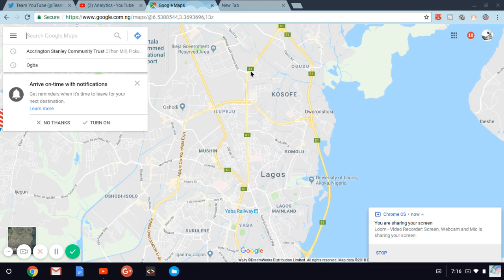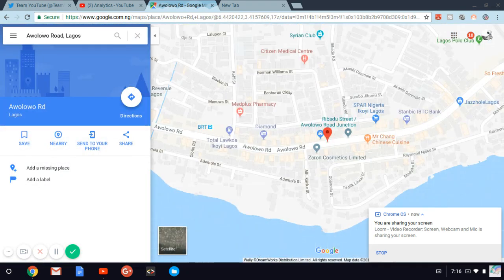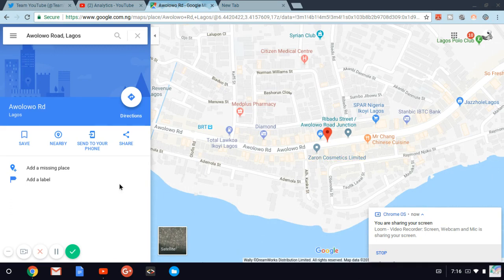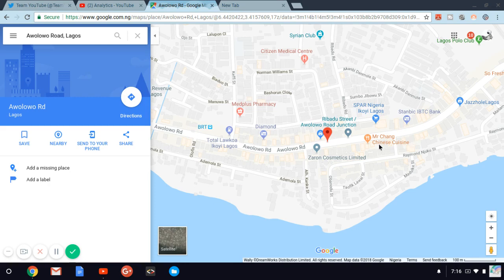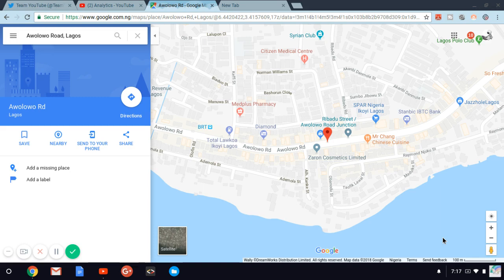Intro of how to use google map by Ts Tech Talk google map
This is an introduction video of how to use google map on both mobile and laptop device (All device).

Hey happy Easter from TS Tech Talk

Google Maps is a web mapping service developed by Google. It offers satellite imagery, street maps, 360° panoramic views of streets (Street View), real-time traffic conditions (Google Traffic), and route planning for traveling by foot, car, bicycle (in beta), or public transportation.

You can Use Google Maps on your computer, phone, or tablet to search, explore, and find your way around the world. On your computer, open Google Maps. On your phone or tablet, use the Google Maps app